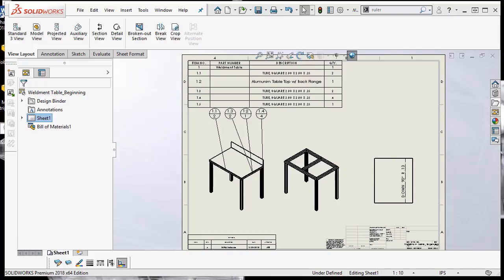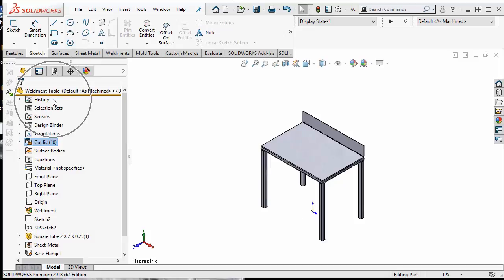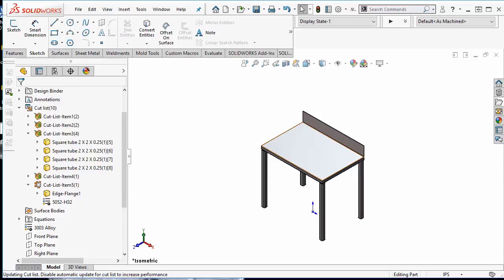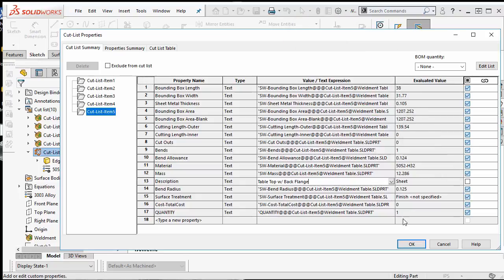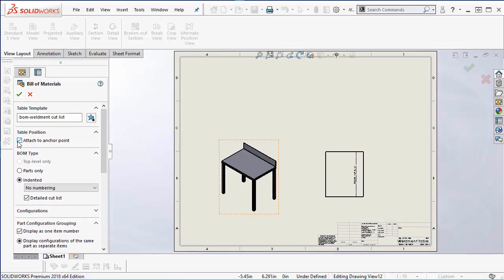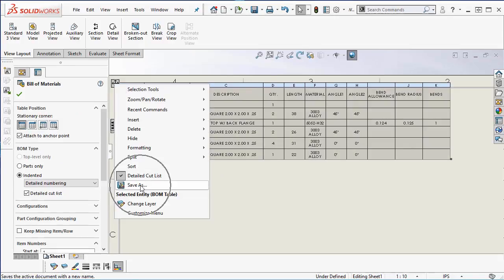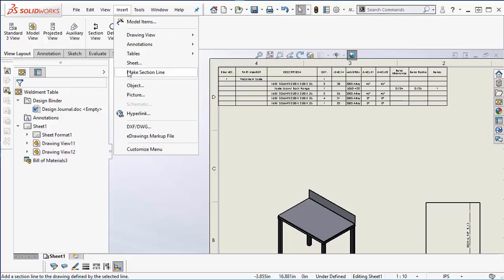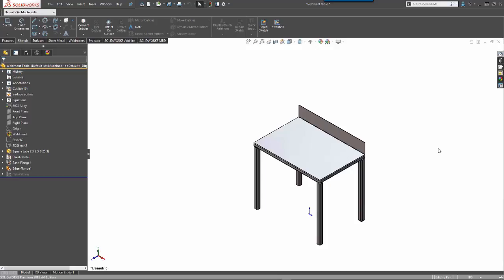SOLIDWORKS - Custom BOM Table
Learn about an in depth look at how to create a custom Bill of Materials that can be reused in any multi-body or assembly in SOLIDWORKS. The example model used in the video is a multi body part. We examine the properties, assign our own and then customize the Bill of Materials to fit the manufacturer's requirements.  Quick Tip presented by Jacob Backovsky of GoEngineer.